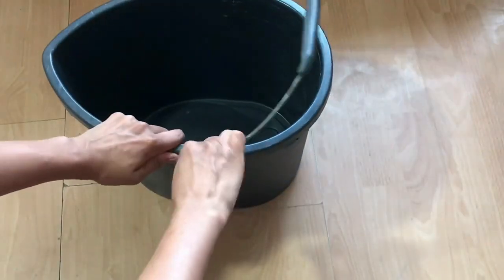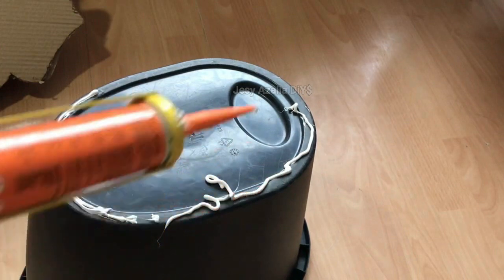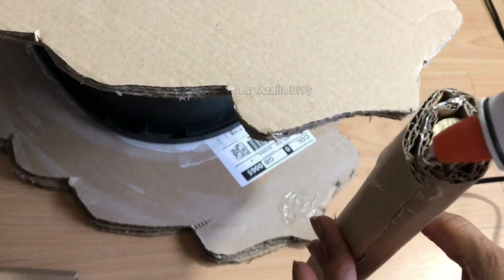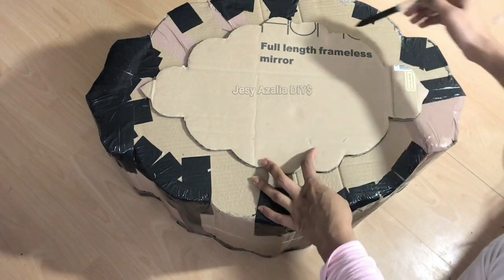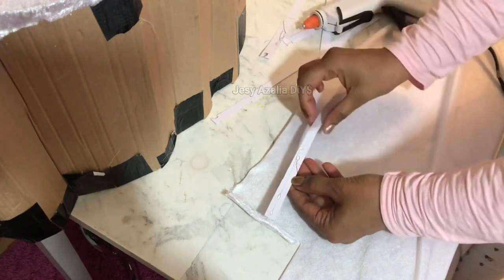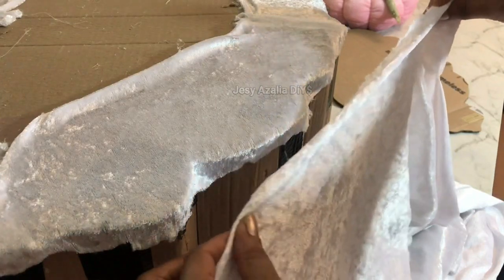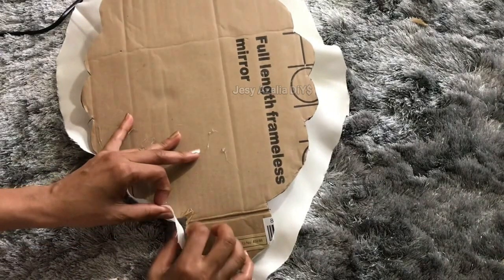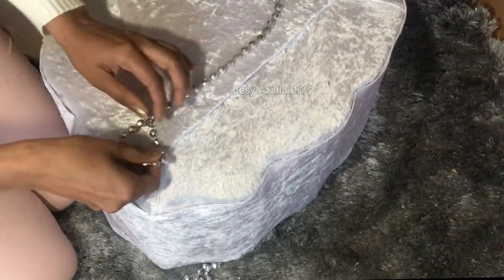Mop Bucket Into Multi Purpose Furniture DIY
Old Mop Bucket Reuse Idea with an addition of cardboards .
Mop Bucket
Cardboard sheets -Double Corrugated
Heavy Duty
Hot Glue
Glue Gun
Gorilla All purpose Glue
Crushed Velvet Fabric
Satin Silk Fabric
Bead string
Upholstery lining
Craft Knife
Scissors
Crystal embellishment
Fibre
Music Used from YouTube music library -Nana kwabena
This is a video shows how to reuse recycle and reduce waist .
It should be used indoor .
Fire resistant materials are recommended according to your countries rule and regulations.
It should not be reproduced for financial purposes.

The strength of the final product depends on the materials used. I am not responsible for the failure or any other related damages could occurring during the reproduction. The reproduction of the crafted item should be done on your own discretion.